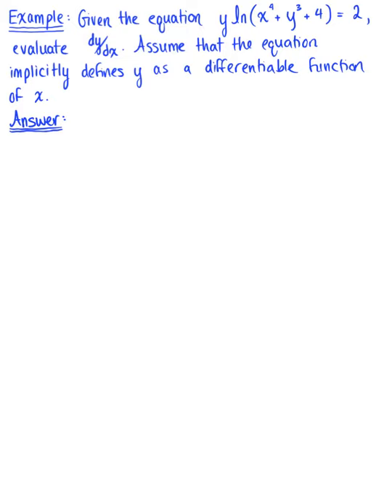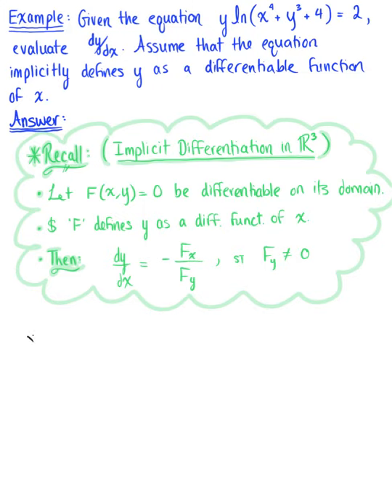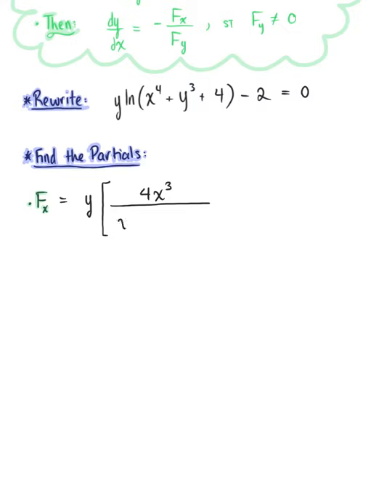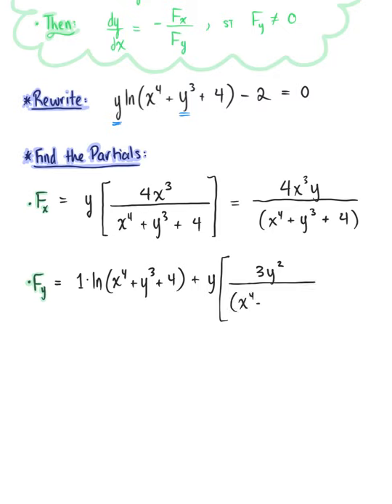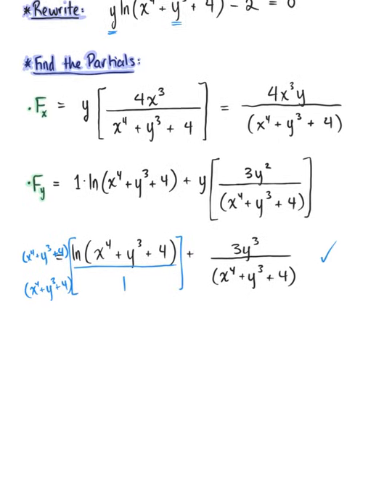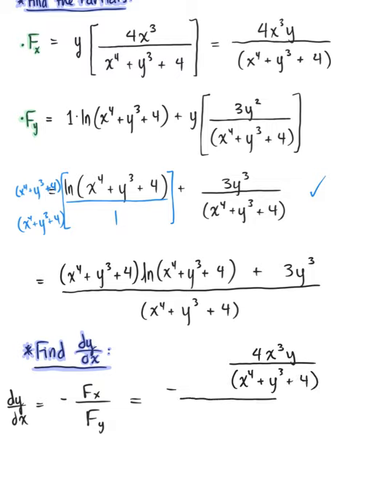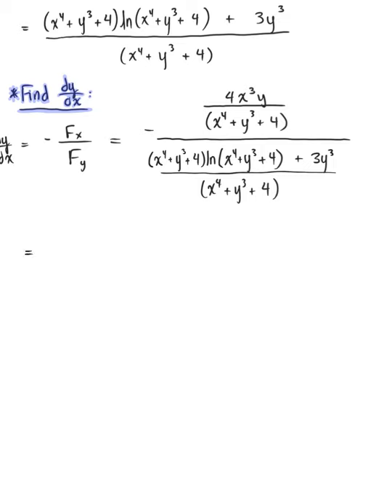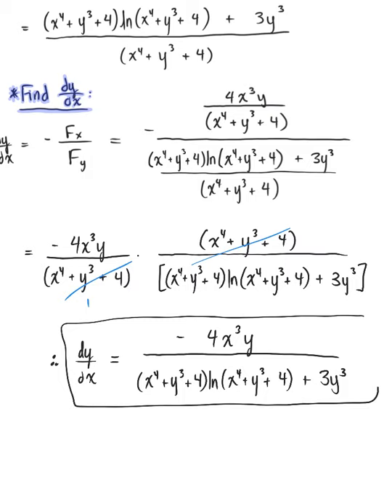Implicit Differentiation (Example 2)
Evaluate dy/dx for the Given Equation. Assume that the Equation Implicitly Defines y as a Differentiable Function of x.